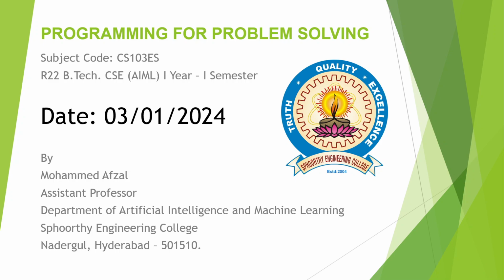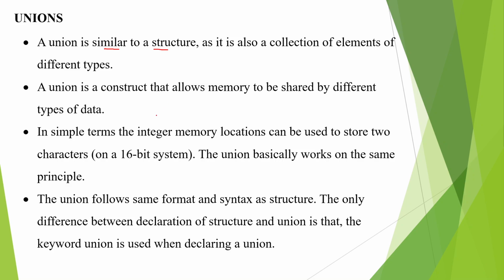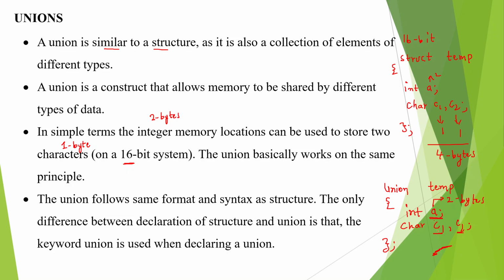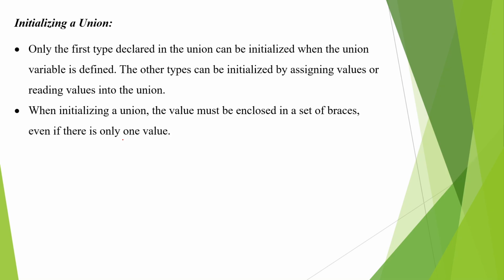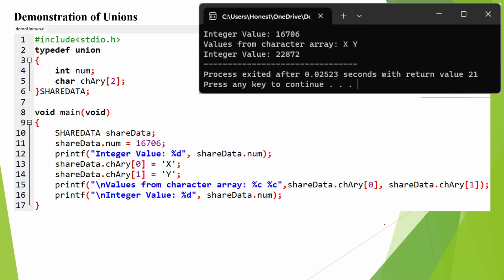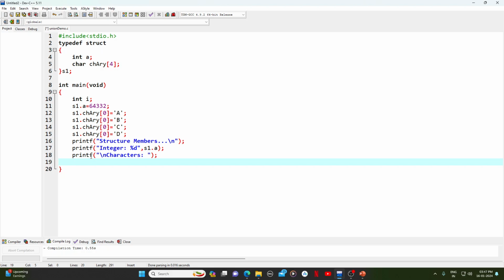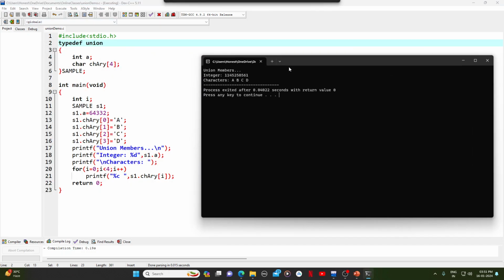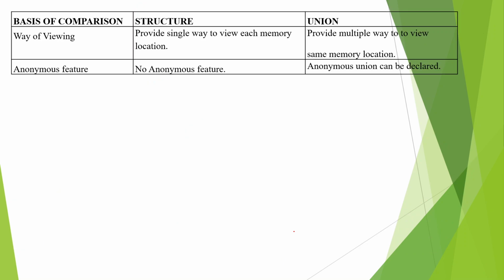Unit II Union